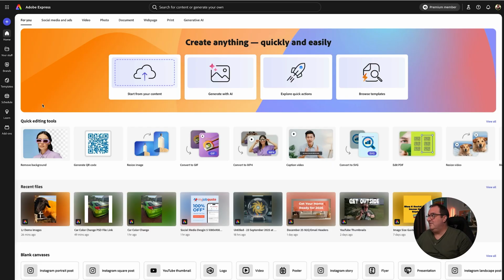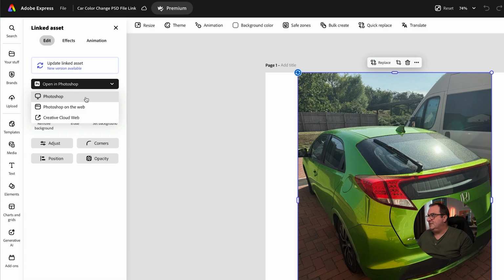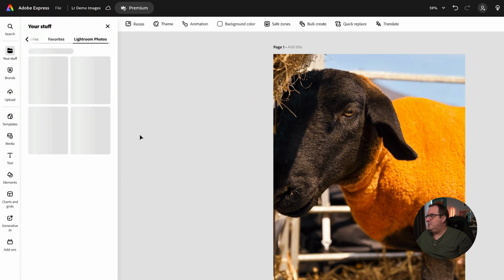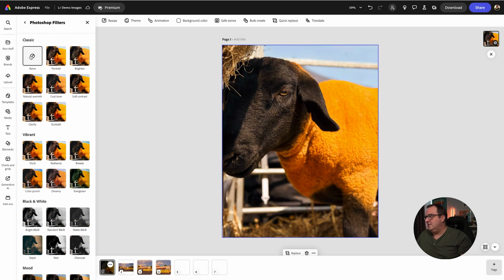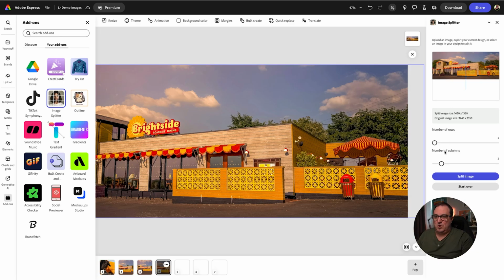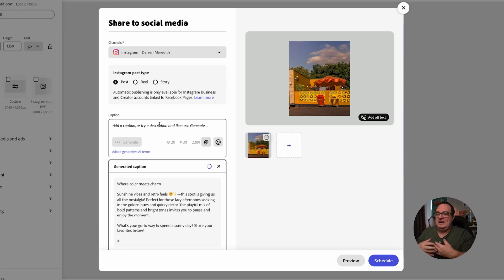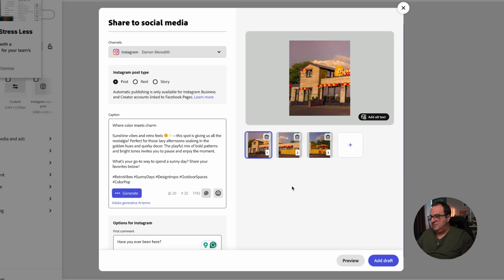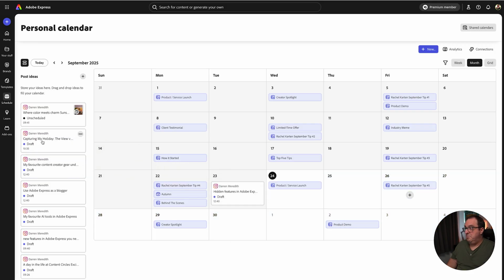Adobe Express for Photographers: Speed Up Your Social Media Workflow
Adobe Express for photographers is a fast way to turn your Photoshop and Lightroom edits into social media content without breaking your workflow. In this video, I show how photographers can speed up their social media workflow using Adobe Express.

If you’re already editing photos in Photoshop and Lightroom, you might be wondering why you’d need Adobe Express at all. I’ll walk you through exactly how Adobe Express fits into a real photography workflow and helps you create, resize, and publish social media posts faster.

You’ll see how to:
• Link Photoshop files so changes update automatically in Adobe Express
• Convert PSD files into editable Express designs with layers
• Import Lightroom photos and apply built-in Photoshop-style filters
• Split panoramic photos into Instagram carousel posts in just a few clicks
• Schedule and publish photography content to Instagram, Facebook, Pinterest, LinkedIn, TikTok, and more

Adobe Express isn’t just for graphic designers. It’s a powerful tool for photographers who want a faster, simpler way to share their work on social media and manage content in one place.

00:00 – Adobe Express for Photographers: Overview
00:36 – Importing Photoshop Files into Adobe Express
01:17 – Linked vs Converted Photoshop Files (Workflow Explained)
03:53 – Using Lightroom Photos in Adobe Express
05:00 – Photoshop-Style Filters in Adobe Express
06:14 – Splitting Panoramic Photos into Instagram Carousels
08:19 – Scheduling & Publishing Photography Posts
12:54 – Saving Drafts & Managing Your Social Media Workflow
13:56 – Final Thoughts for Photographers